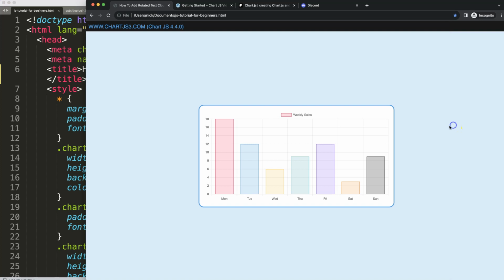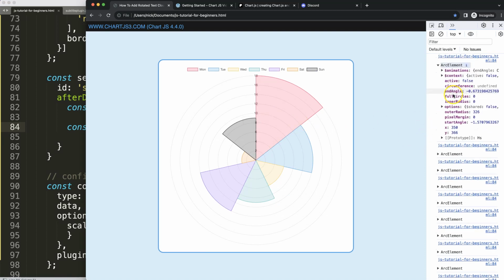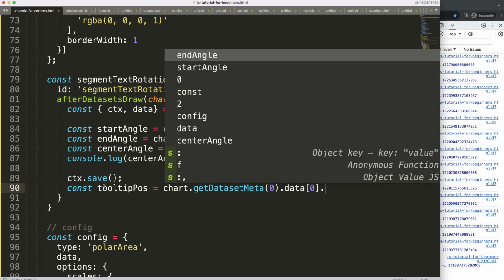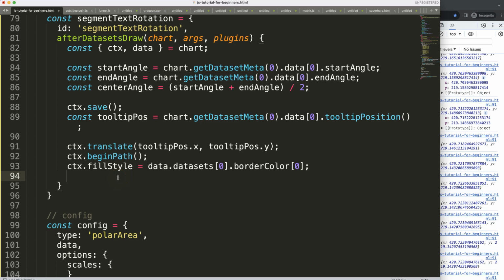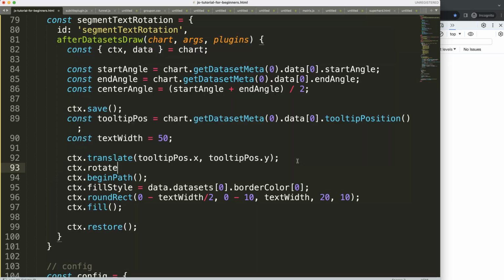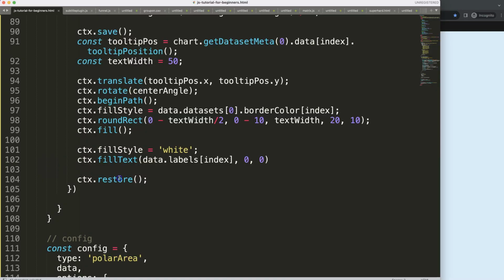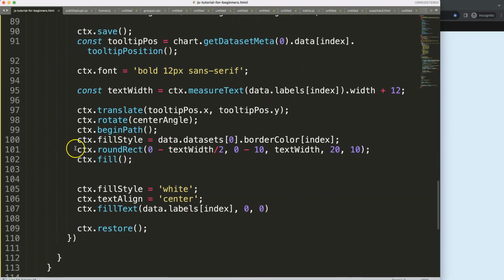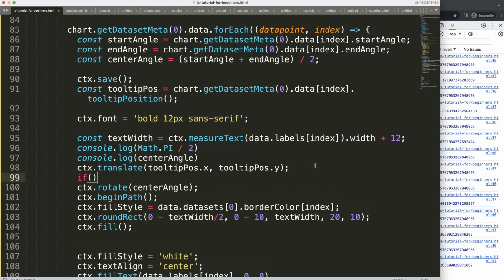How To Add Rotated Text Clouds In Polar Area Chart in Chart JS 4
In this video we will explore how to add rotated text clouds in polar area chart in chart js 4. We will be working on converting the text rotation if the text is upside down. To do this we need to understand the text position and the text rotation.

▬ Materials/References  ▬▬▬▬▬▬▬▬▬▬

Chart JS Dashboard Series:
👍 Most Liked Video Series:

▬ About Us  ▬▬▬▬▬▬▬▬▬▬▬▬